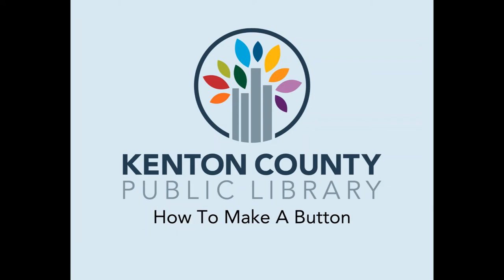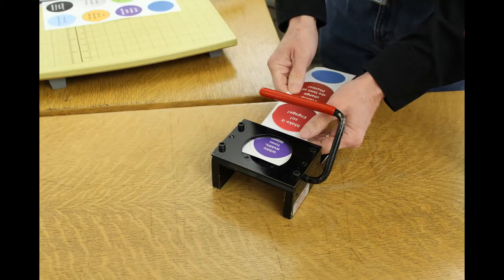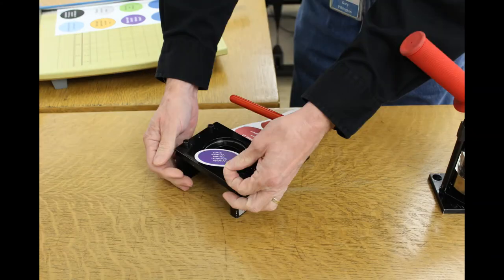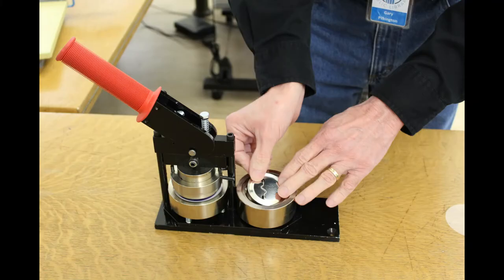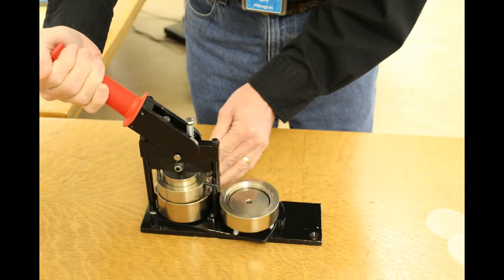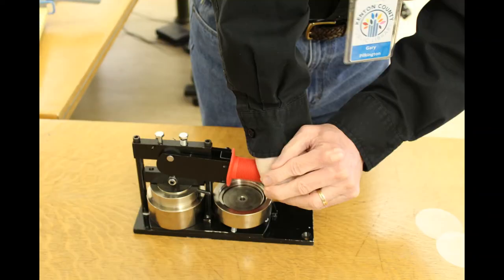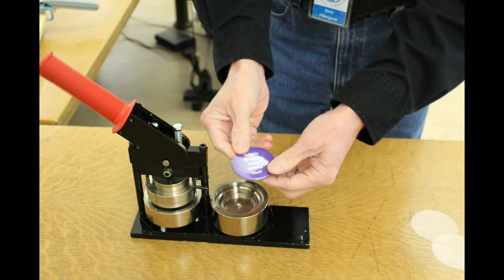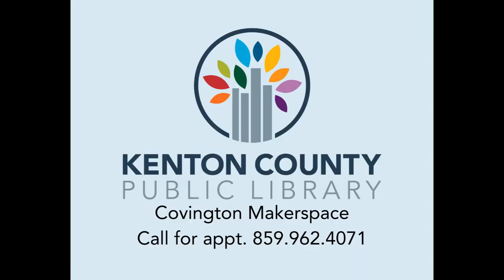How to use the library's Button Maker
Make customized buttons at the library. Make buttons as party gifts or decorate your favorite bag. Family, pet and friend photos make great buttons.